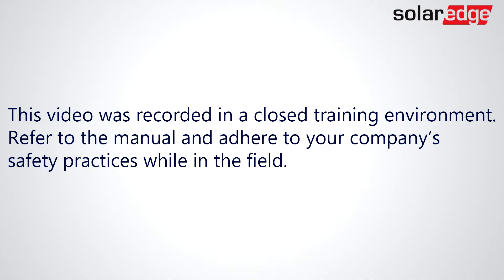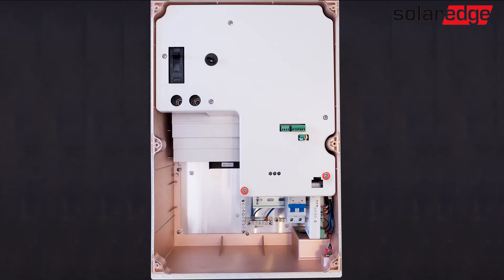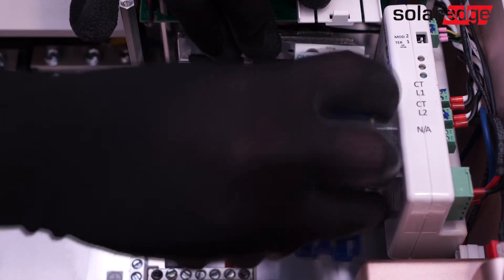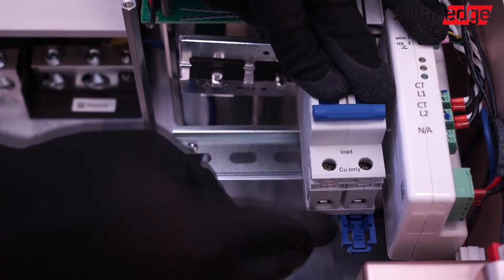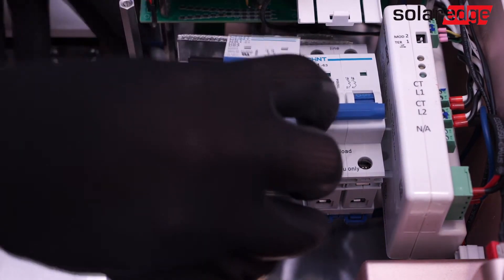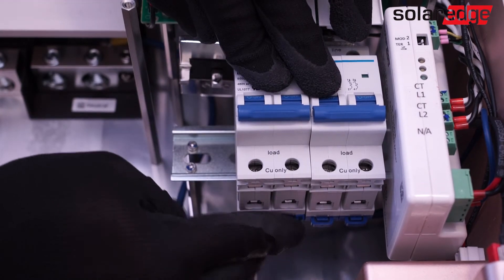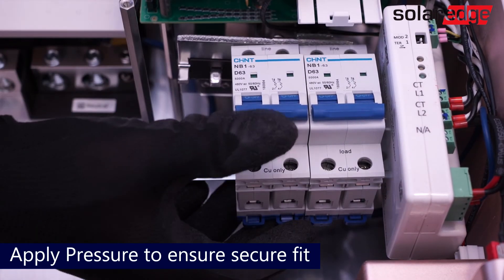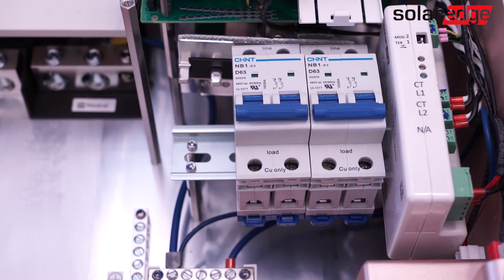SolarEdge Backup Interface: 63A breaker installation process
This video will demonstrate the process of swapping put the 43A breaker for 2 63A breakers in the SolarEdge Backup Interface.